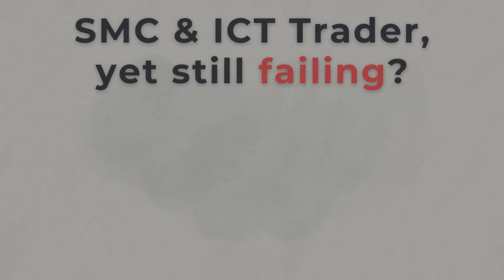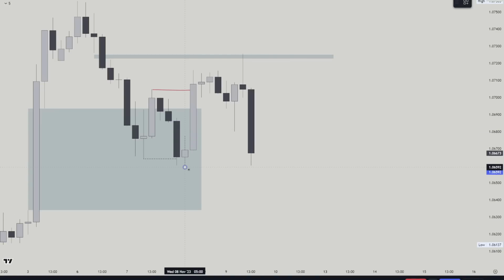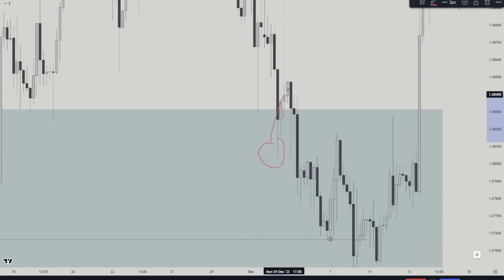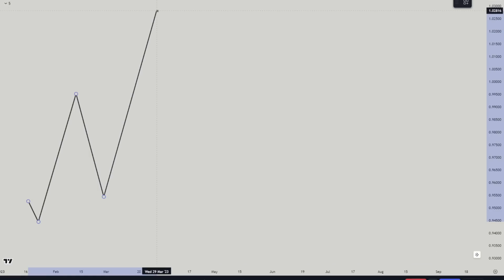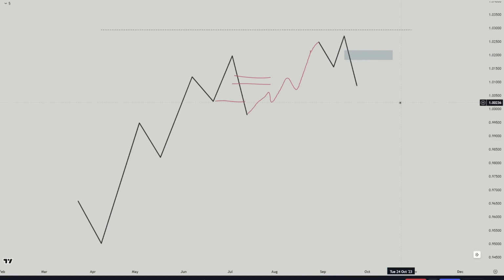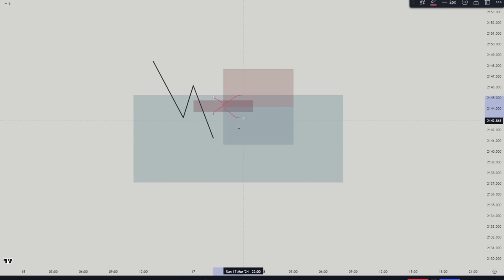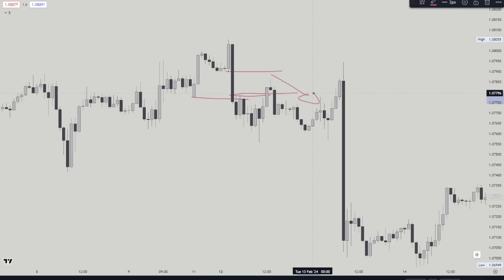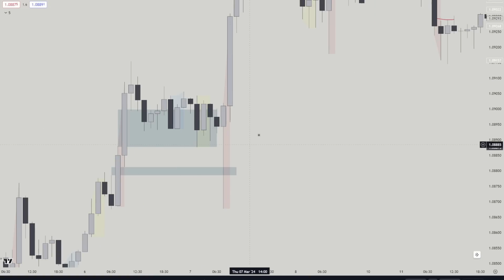Smart Money Trap - Why You Fail As SMC/ICT Trader!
If you trade ICT or Smart Money Concepts [SMC], yet still failing.. then you are mostly falling into the Smart Money Trap. In this video, I will go over 7 Smart Money Traps and secrets that you can avoid to be profitable. This is the most important video you will ever watch..

► Here is what I will cover in this video:
00:00 - Intro - Smart Money  Trap
00:35 - Common SMC Mistake!
01:15 - SMT 1 - Big FVGs Trap
11:51 - SMT 2 - No Inducement Trap
16:02 - SMT 3 - Big to Small Structure Trap
19:37 - SMT 4 - Fake Market Structure Shift [Mulham Trading Theory[
24:44 - SMT 5 - Higher Timeframe Trap
28:00 - SMT 6 - Liquidity Sweep Trap
33:22 - SMT 7 - Time Trap
38:20 - Conclusion - Smart Money  Trap